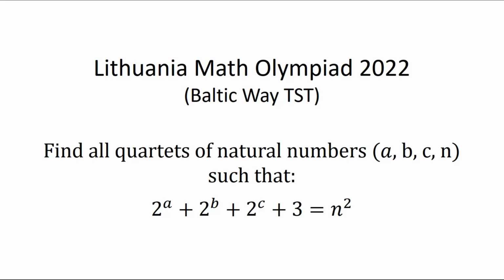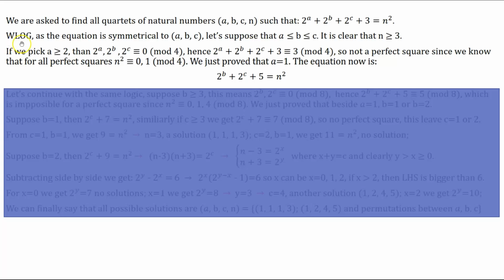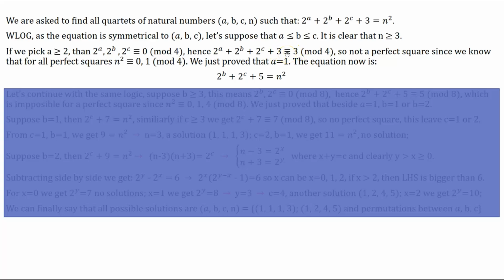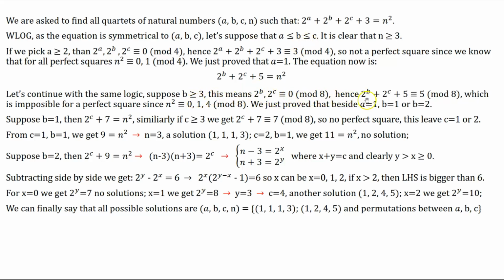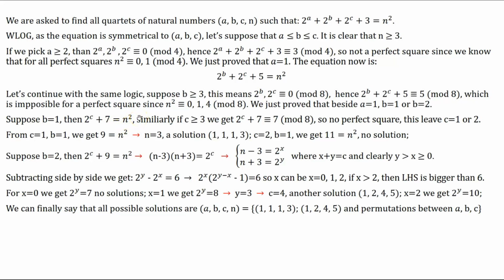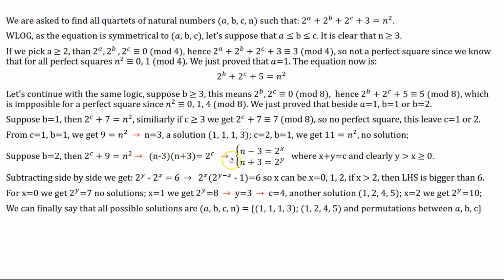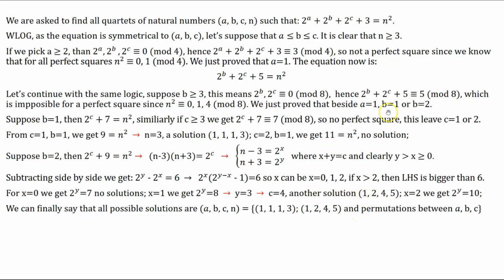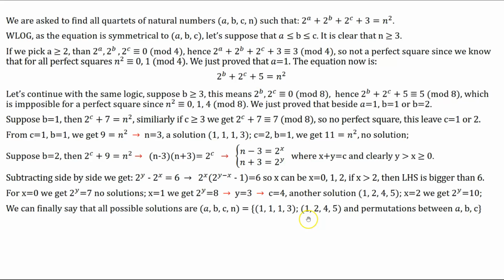Lithuania Math Olympiad Quartets of Real Numbers